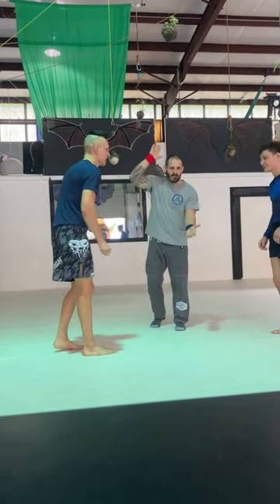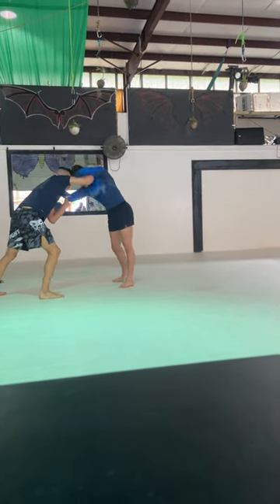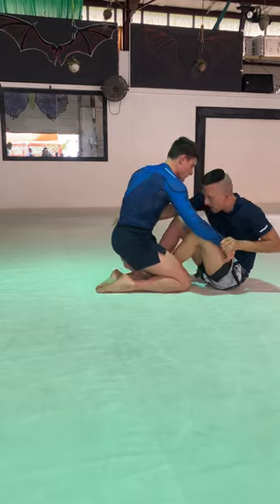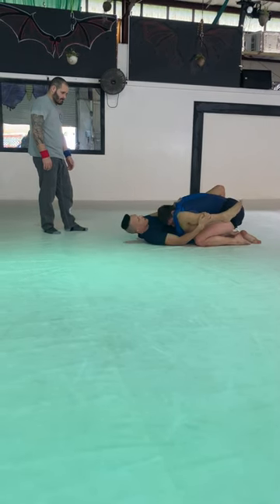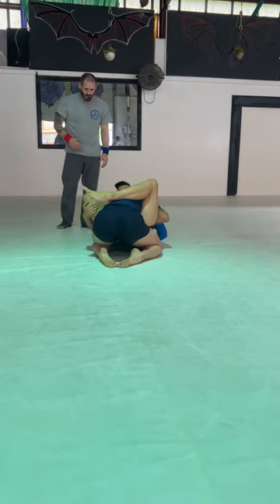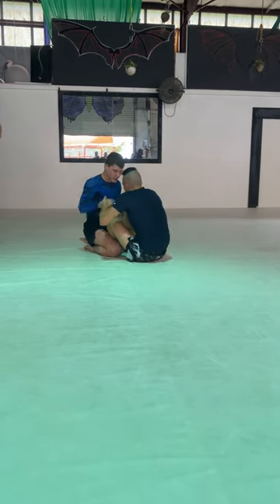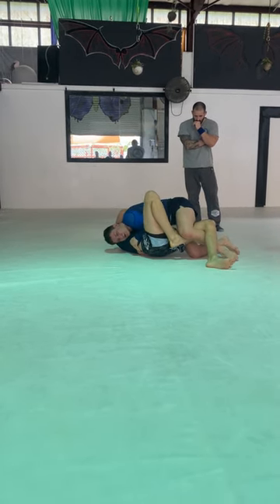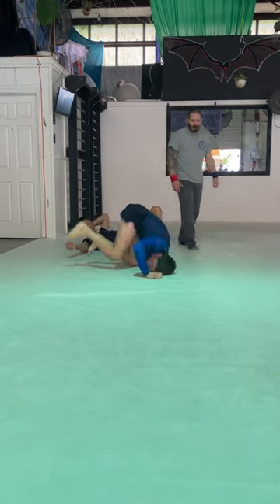Nick threatening buggy choke, working sweeps for position, 10th Planet Orange Park Jiu Jitsu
Nick threatening buggy choke to make opponent posture, working on hooks for sweeps, working safe haven for getting free of Rear Naked Choke, tough roll.  @ Gracie Academy St. Augustine Dec. 2022
10th Planet Orange Park,